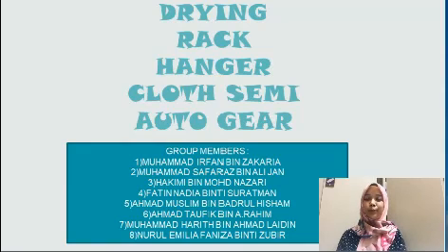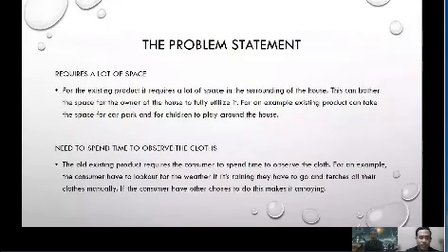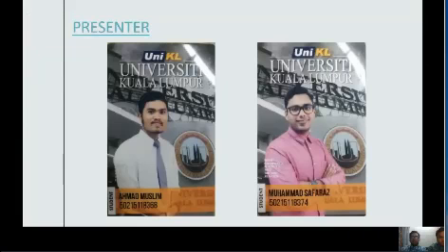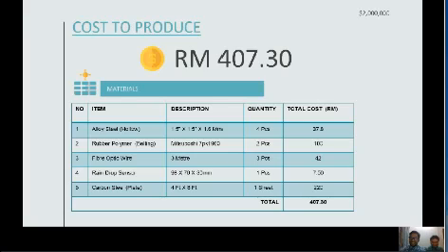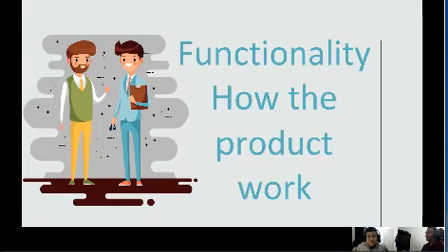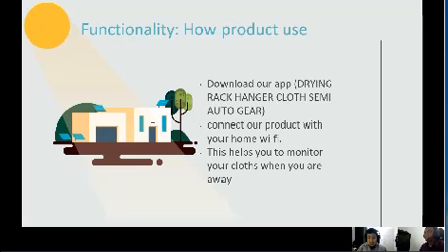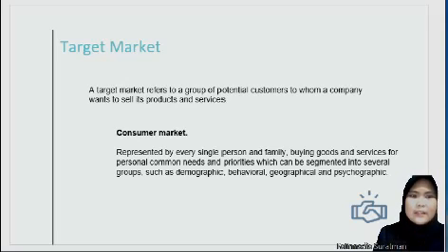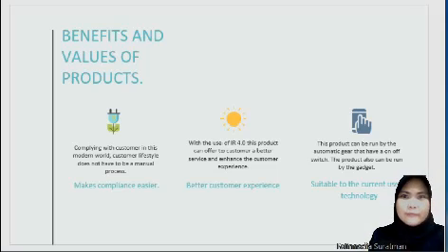DRYING RACK HANGER CLOTH SEMI AUTO GEAR